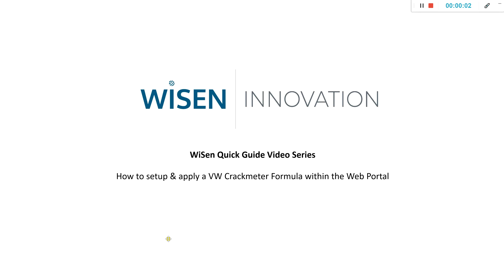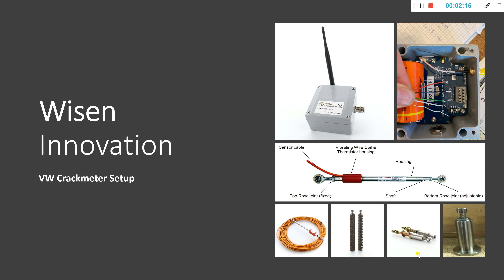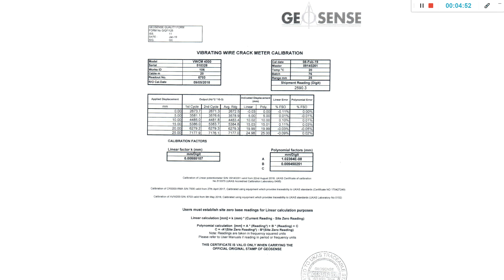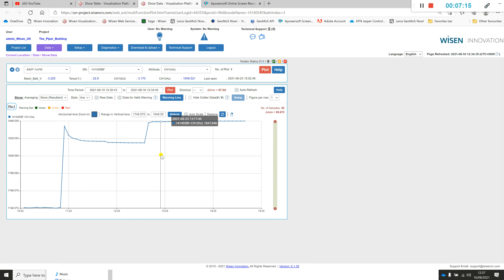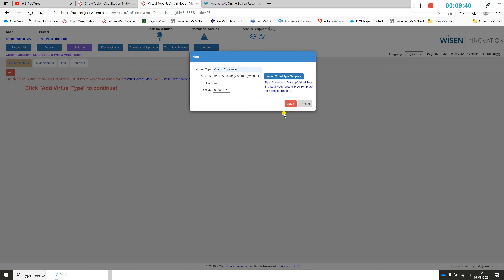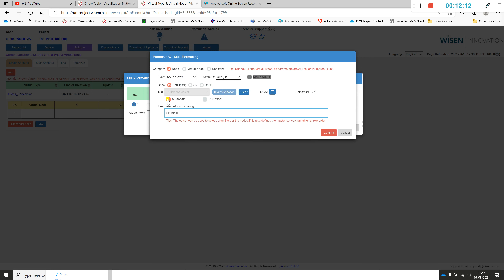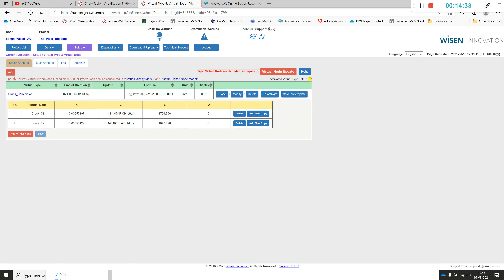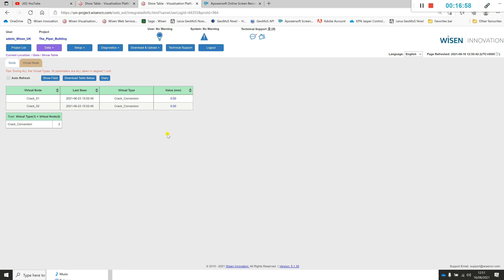WiSen Quick Guide Video Series - How to setup & apply VW Crackmeter Formula within the Web Portal